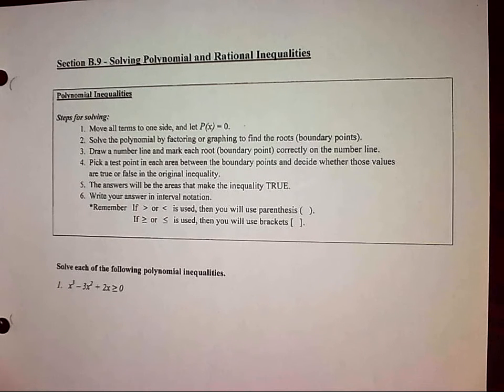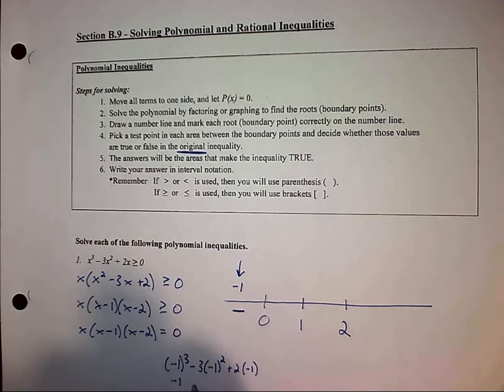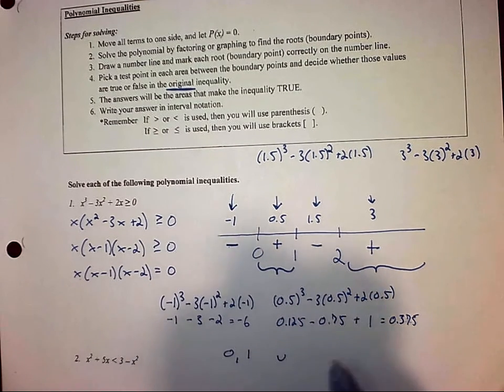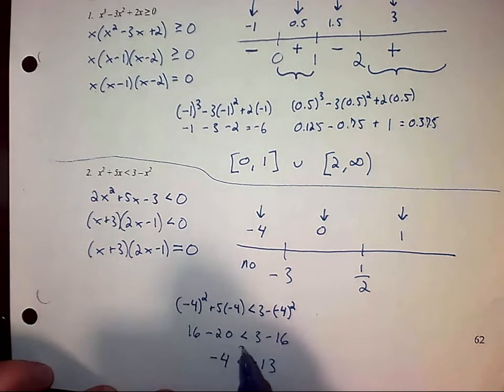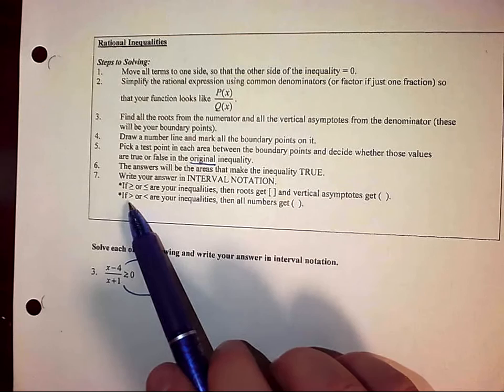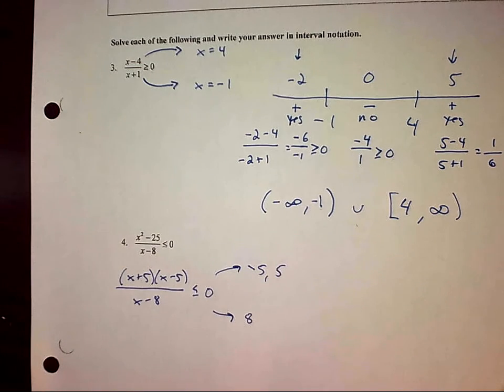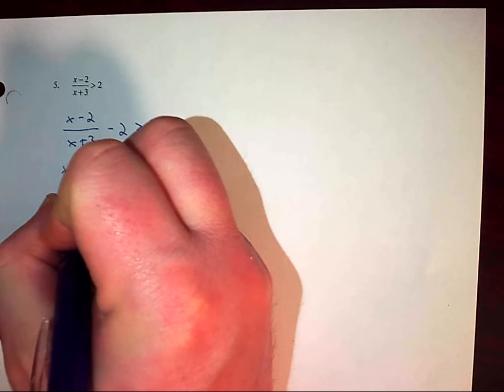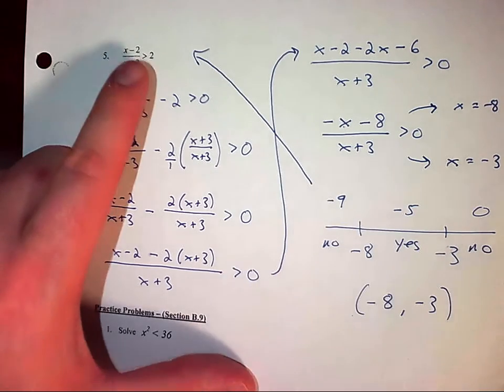Pre-calculus Section B9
Pre-calculus Section B9 by Smalenberger